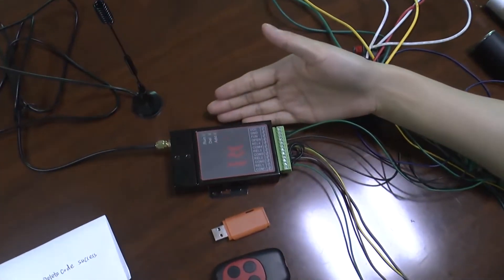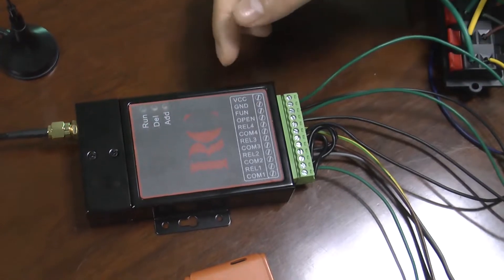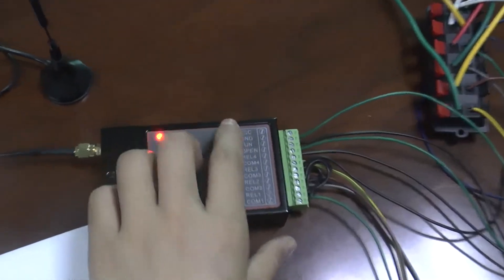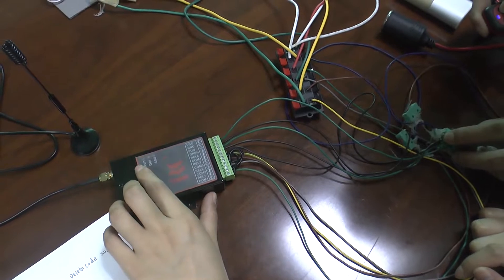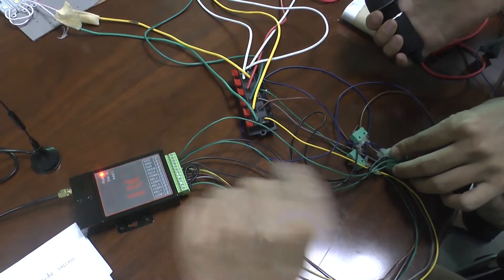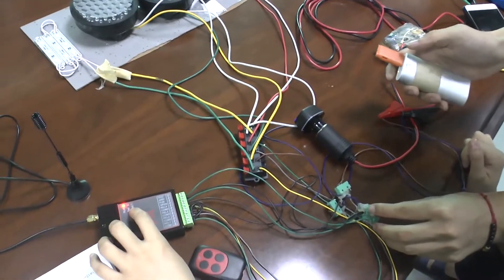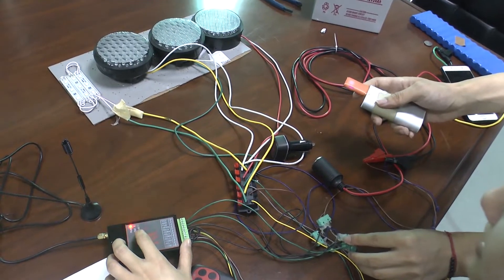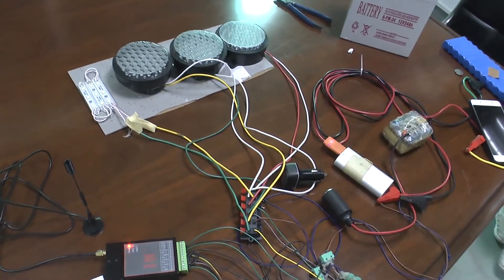How to program gatelink software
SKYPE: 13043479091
OKKI: sales15@jutairfid.
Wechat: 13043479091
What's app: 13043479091